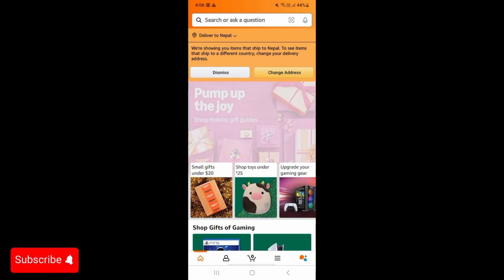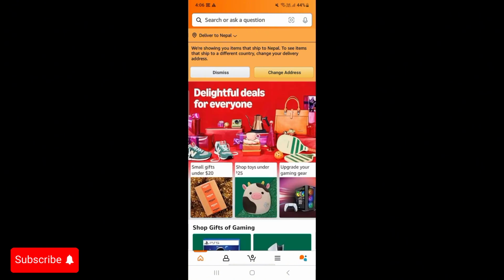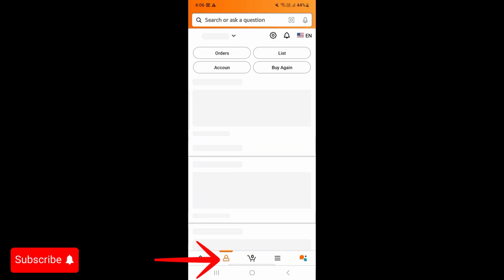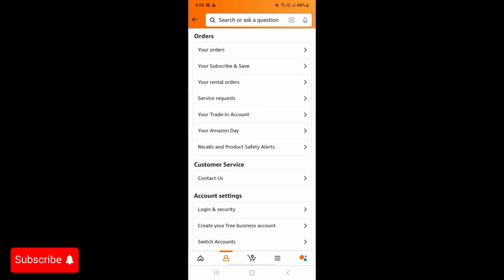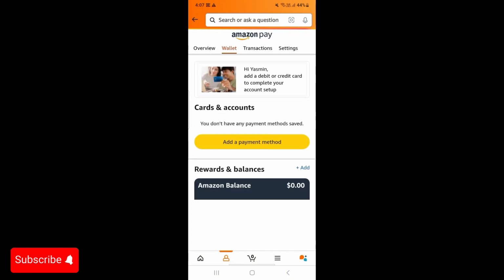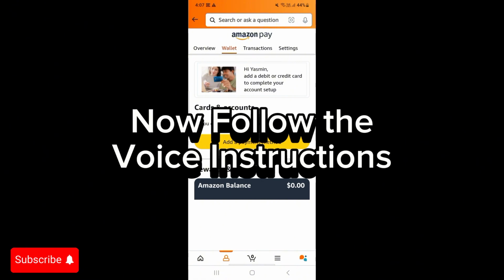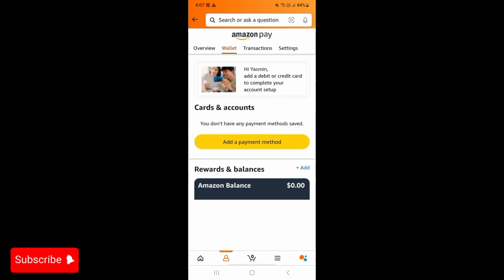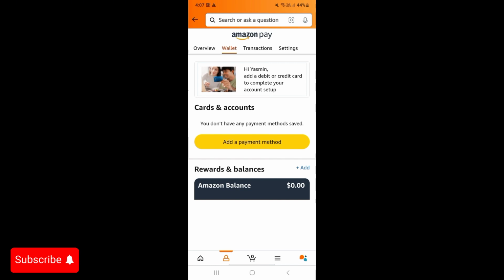How to Delete Credit Card in Amazon 2025?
Want to remove a credit card from your Amazon account? In this easy-to-follow tutorial, we'll show you how to delete a credit card from your Amazon account using both the Amazon app and website. Whether you're updating your payment method or simply want to remove an old card, this guide makes the process simple and secure!

Got questions? Drop them in the comments — we’re here to help!